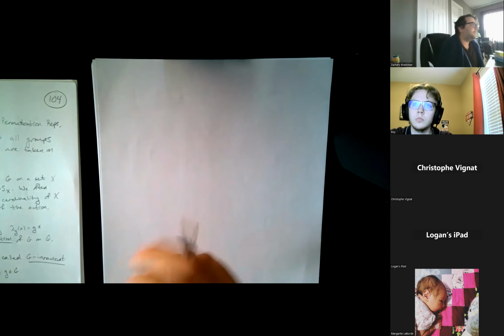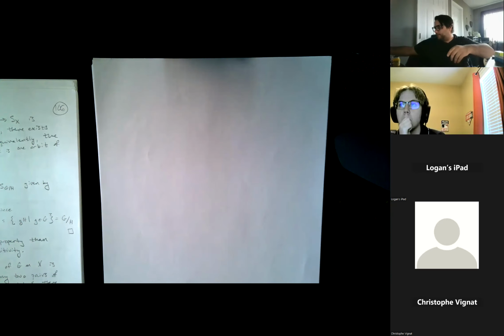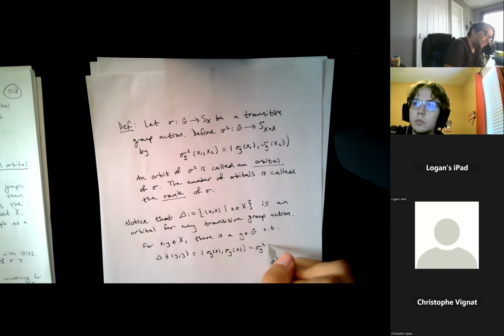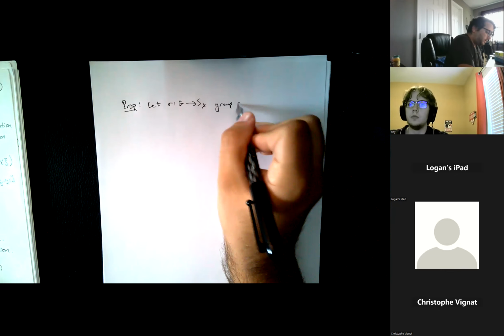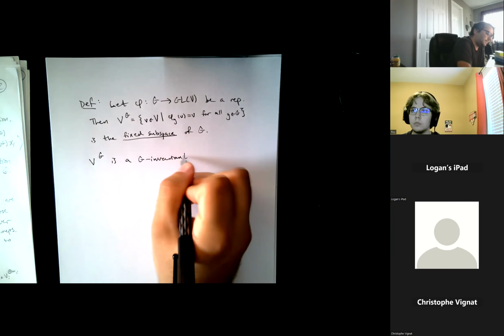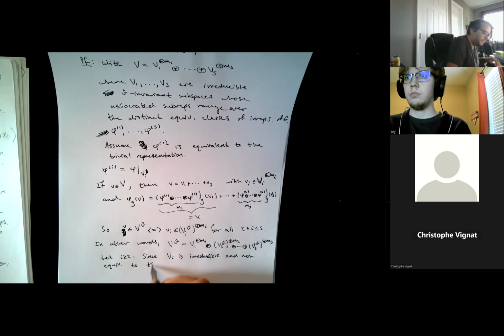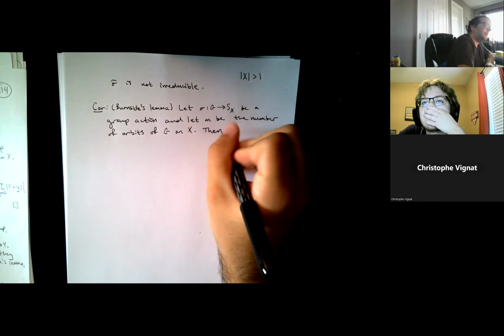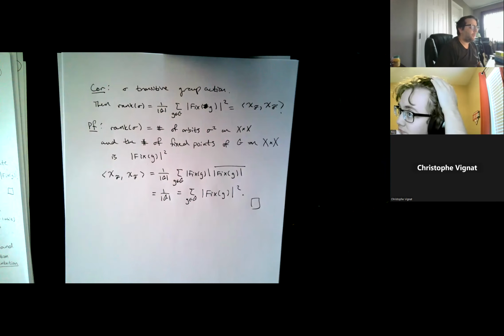Lecture 9 - Group Actions and Permutation Representations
The ninth lecture in the representation theory of finite groups series.